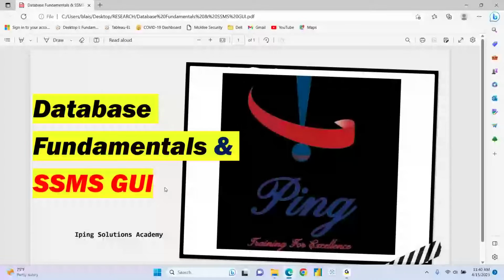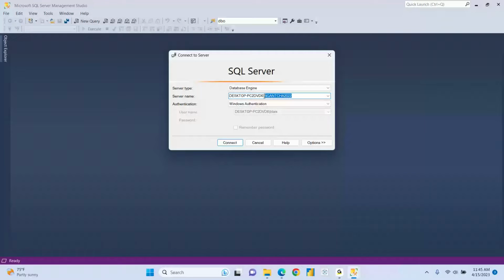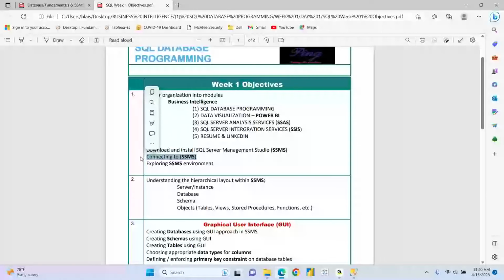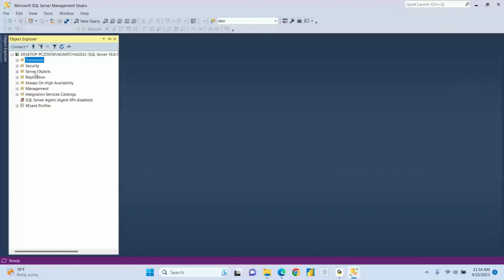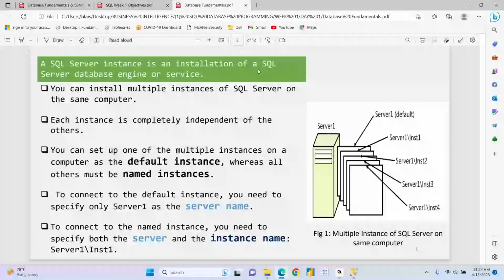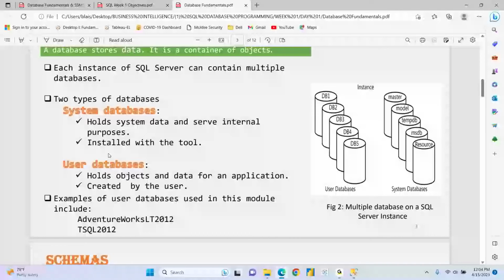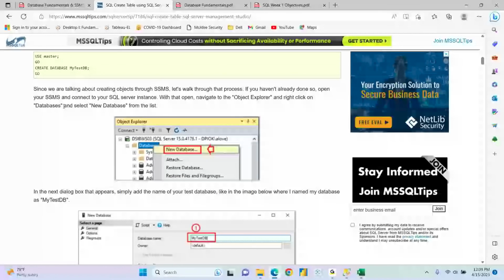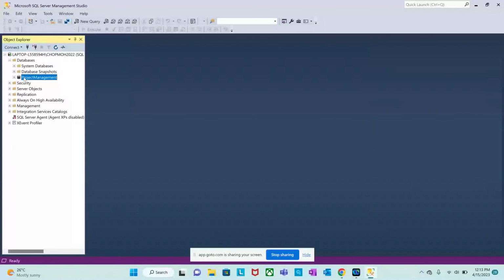SQL Tutorial for Beginners (Week 1 Day 1): Your First Step to SQL Mastery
Discover the essentials of databases and SQL Server Management Studio (SSMS) in this comprehensive tutorial. This week’s objectives include:

Installation & Connection: Download, install, and connect to SSMS.
Exploring SSMS: Navigate the hierarchical layout: Server/Instance, Database, Schema, and Objects (Tables, Views, Procedures, Functions).
GUI Mastery: Create schemas, tables, and define data types. Enforce primary and foreign key constraints, insert data, and generate database diagrams.
Join us for an in-depth exploration of SSMS and elevate your database management skills!